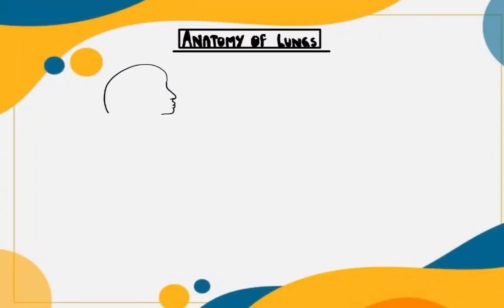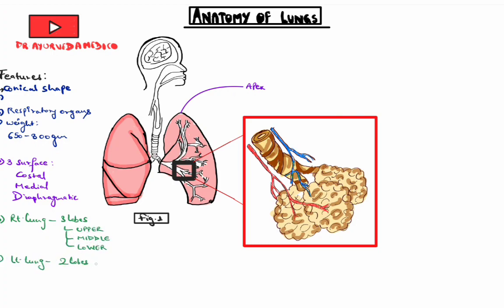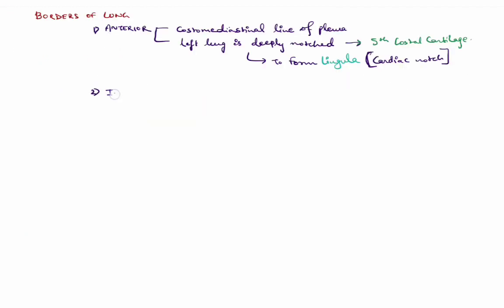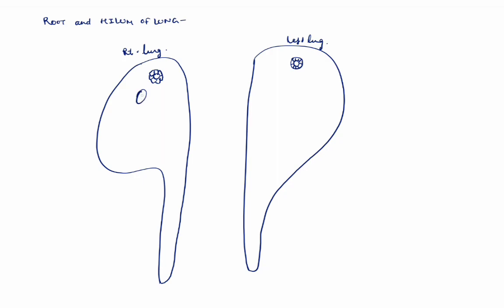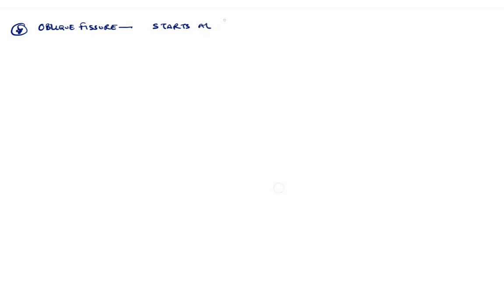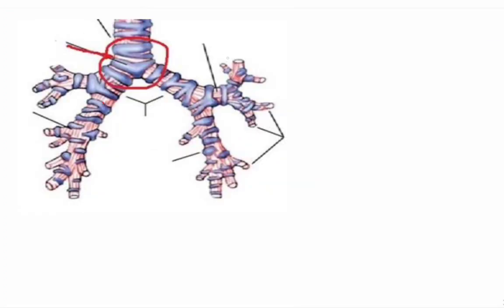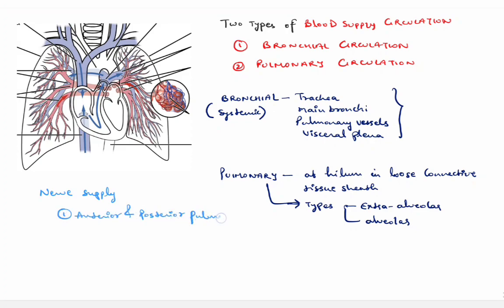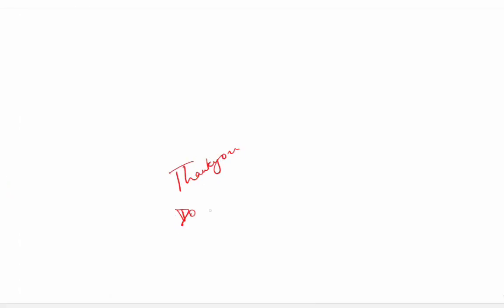LUNGS || ROOTS HILUM BRONCHOPULMONARY &Trachea